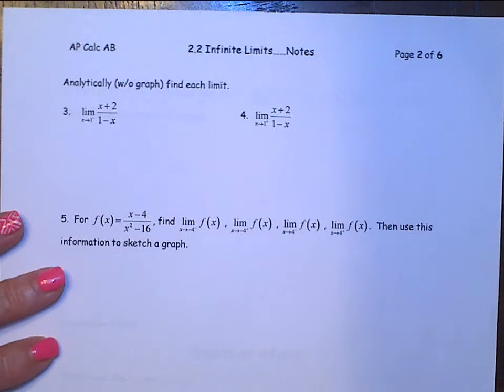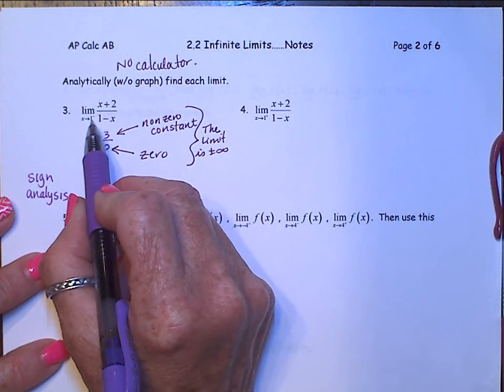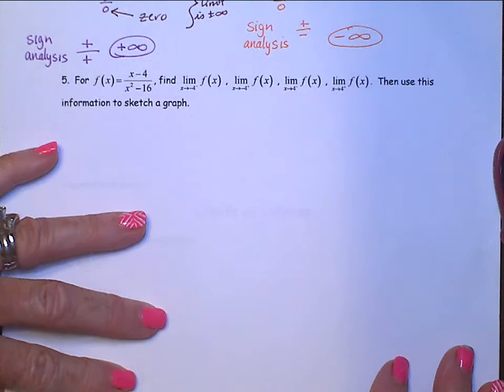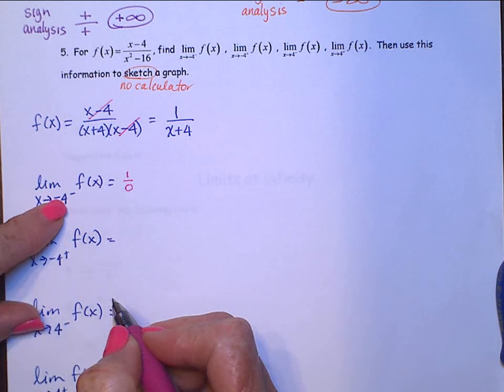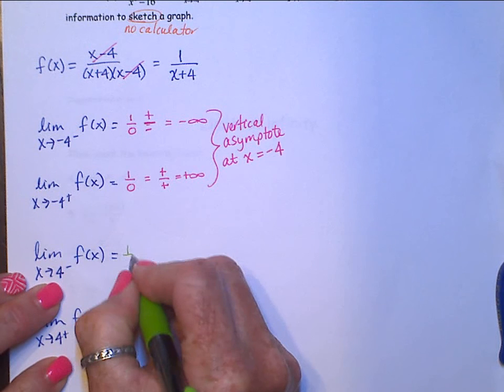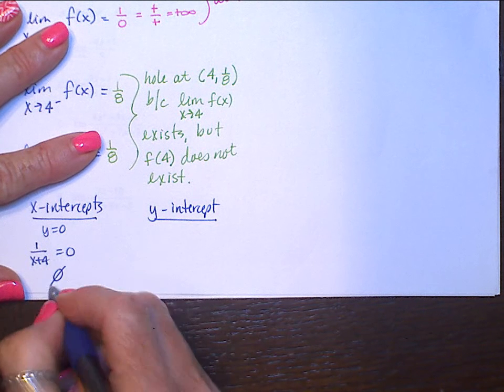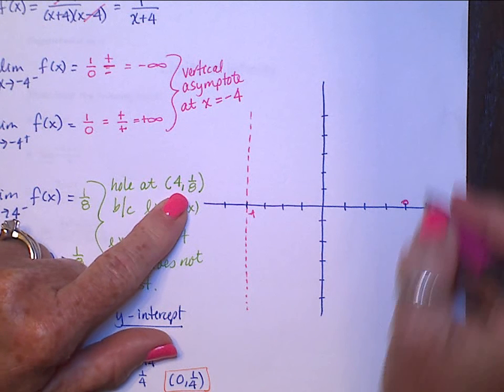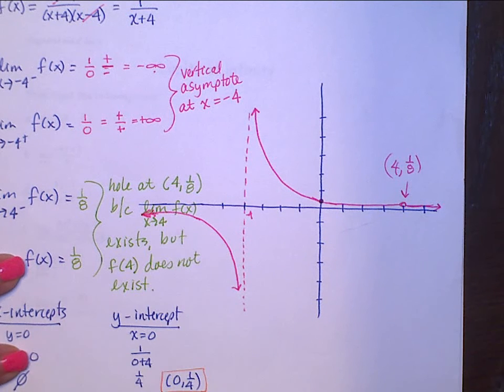APC AB notes 2 2 p2